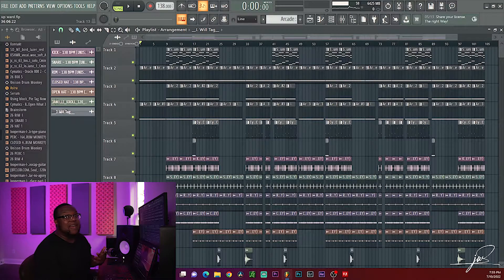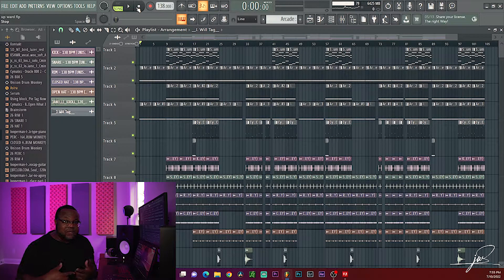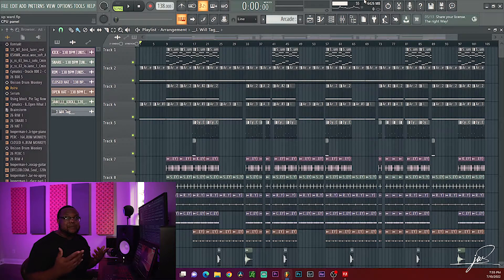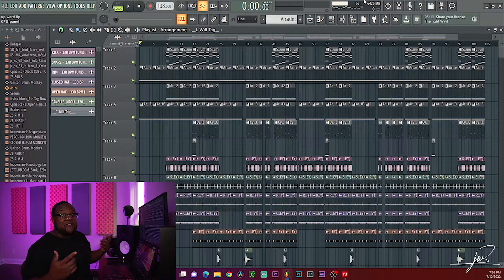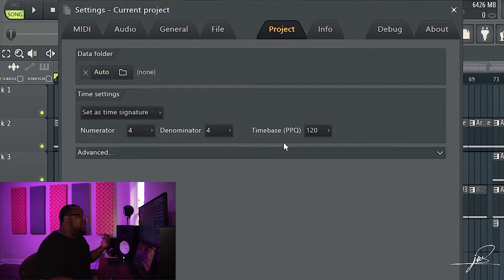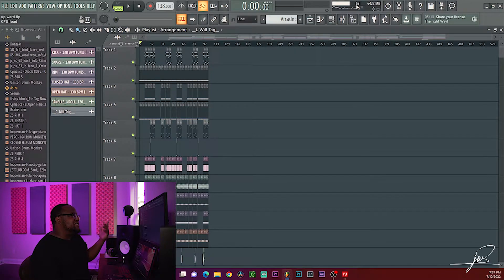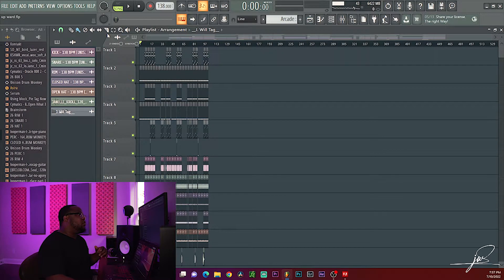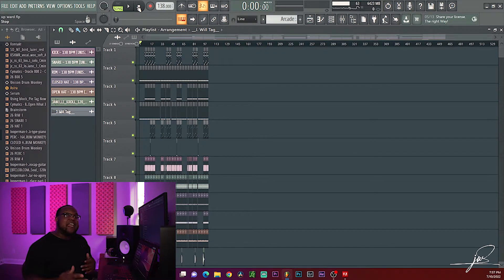One Simple Tip That Will Cut Your CPU Usage In Fl Studio By Up To 50%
This video explains a simple way to cut down your CPU usage in flstudio by up to 50%.

Best Melody Yet
Making Beats in Fl Studio